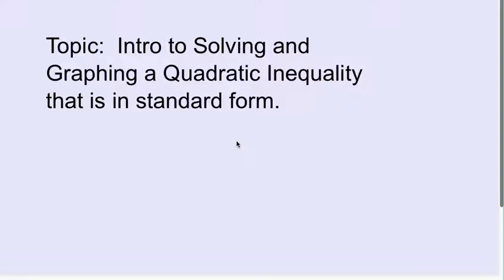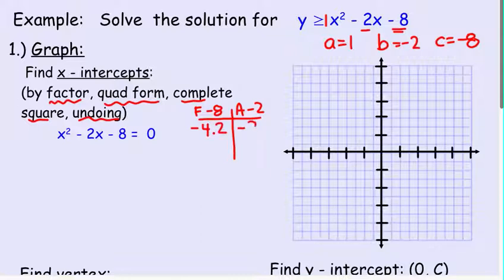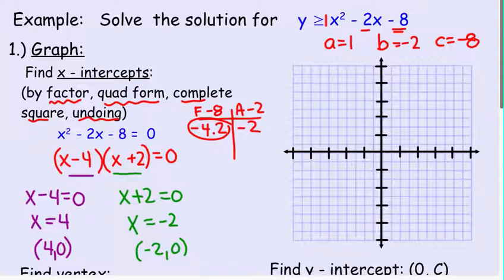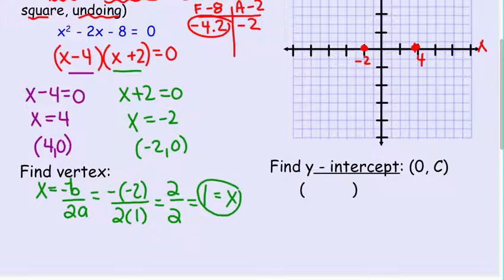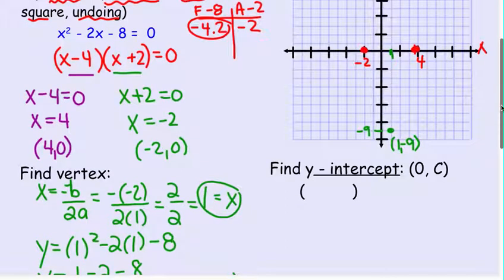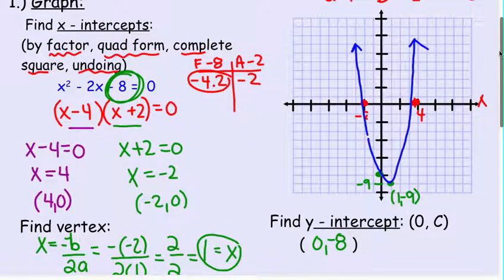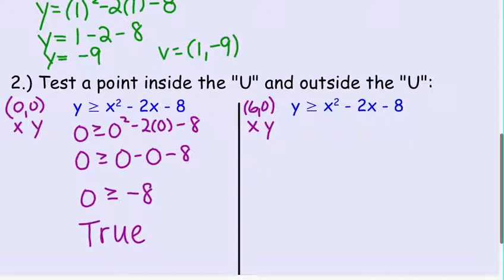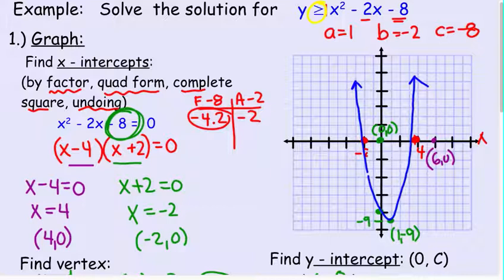Solve Quadratic Inequality in Standard Form